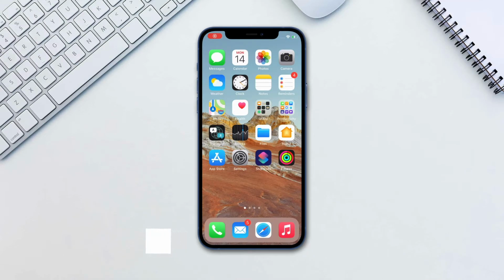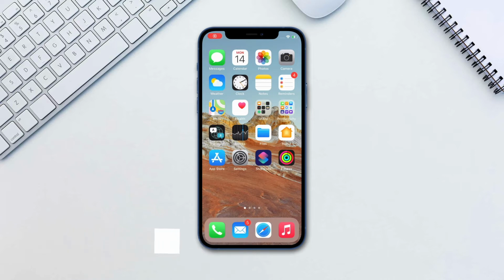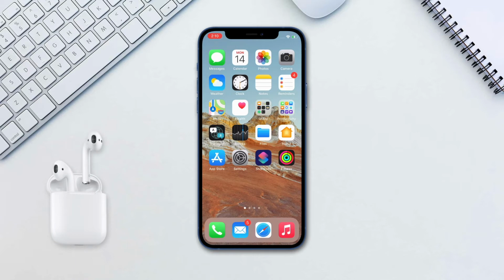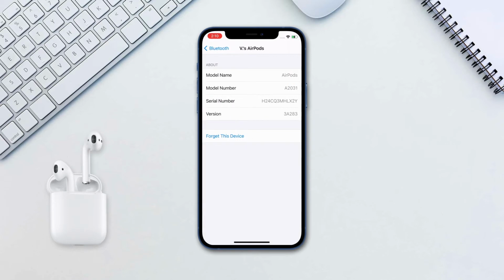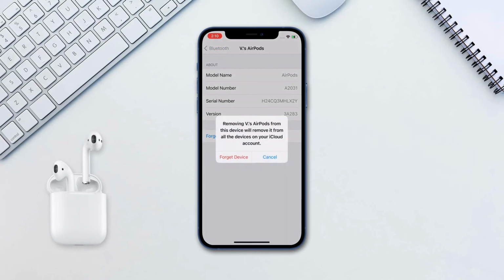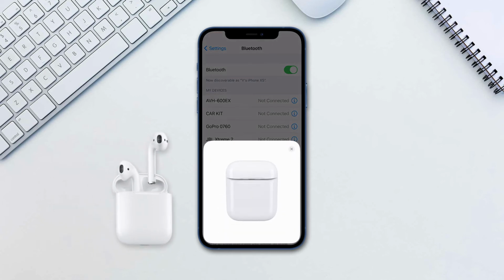How to Reset Your AirPods | Pair AirPods to iPhone After Resetting | Fix Problems with AirPods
In this tutorial, you will learn How to Reset Your AirPods.

You might need to reset your AirPods if you can't connect to them, if they won't charge, or to fix a different issue.

Let’s start by putting your AirPods in the case and closing the lid. Wait for 30 seconds and open the lid. On your phone, go to Settings - Bluetooth - AirPods - Forget This Device. Tap Confirm.

With the lid open, press and hold the setup button on the back of the AirPods case until you see the status light flashing amber.

Now move the case closer to your phone and you’ll see the notification to connect pop up.

That’s it, a very simple way to do this!

❓💬 What else do you want to know about AirPods?